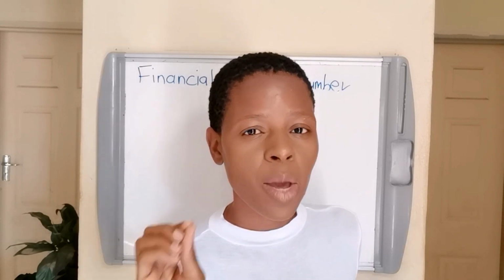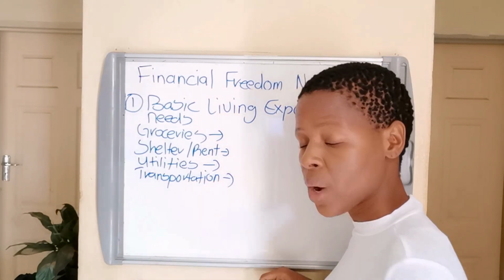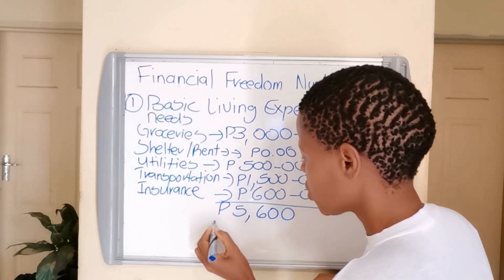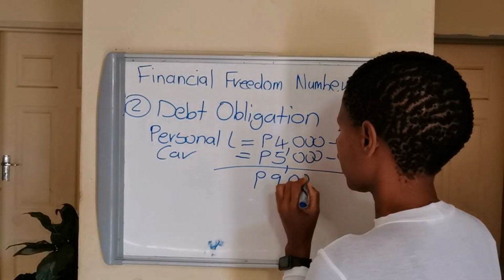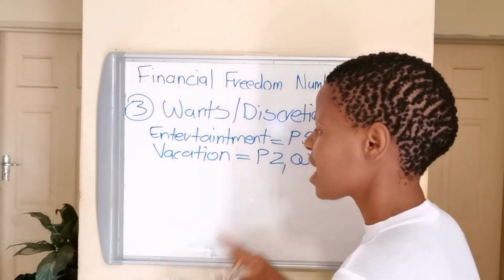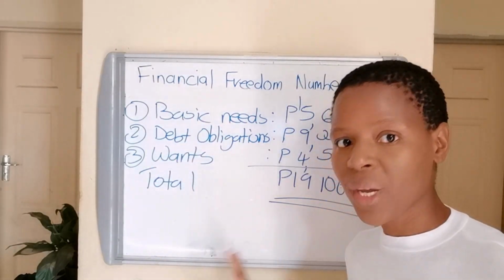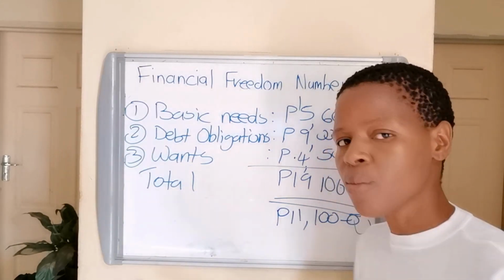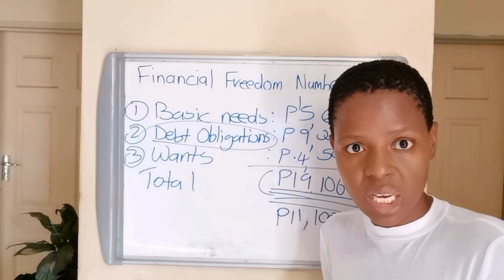How to Calculate Your Financial Freedom Number.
In this video I take you through the steps of calculating your financial freedom number once you have decided to start creating wealth.